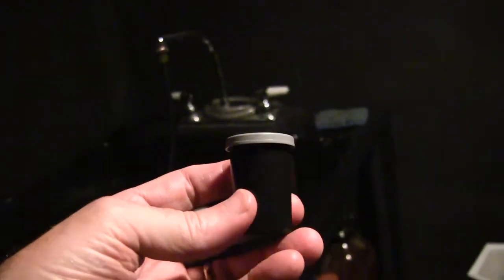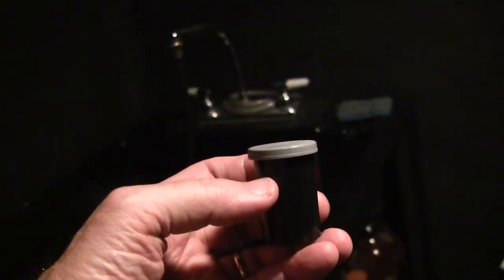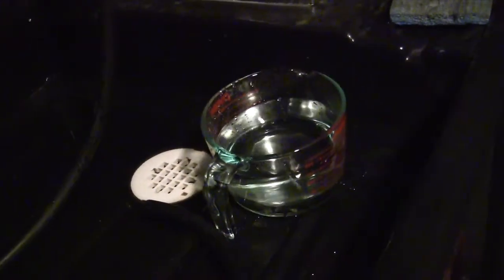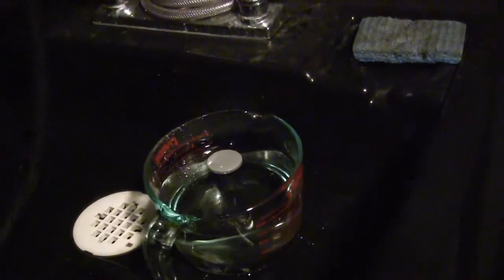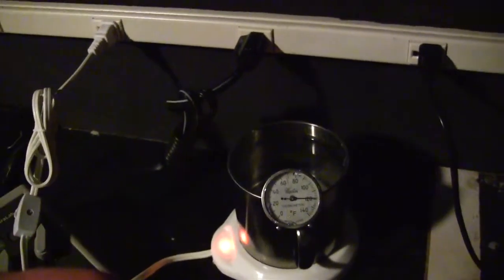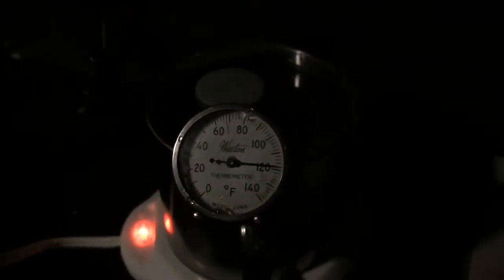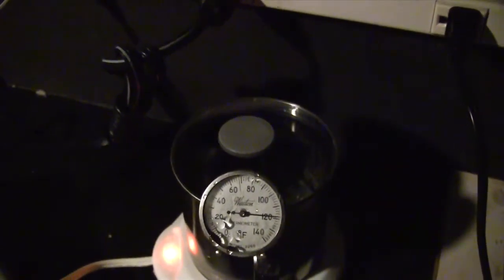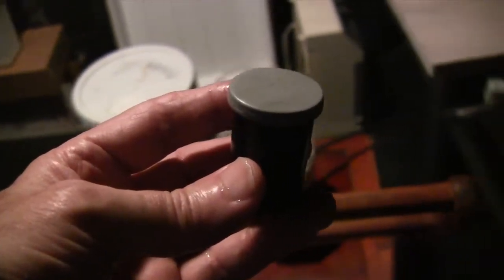Mug Warmer II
This video is about Mug Warmer II